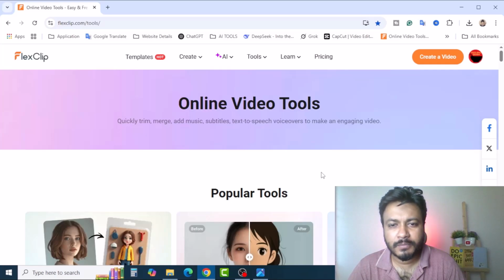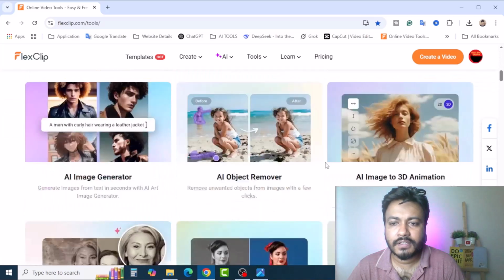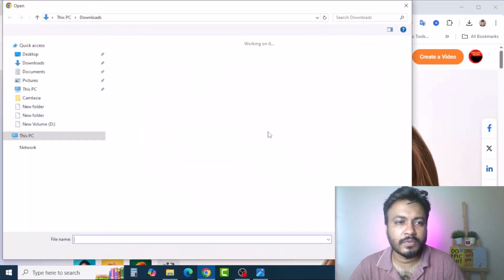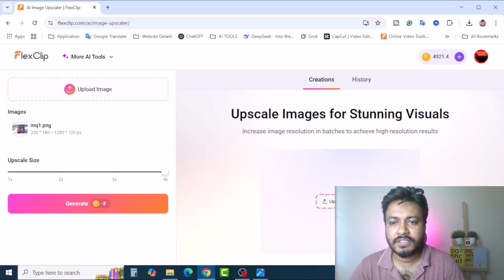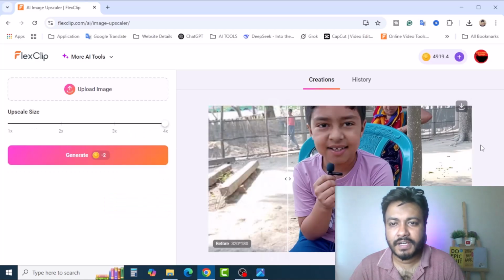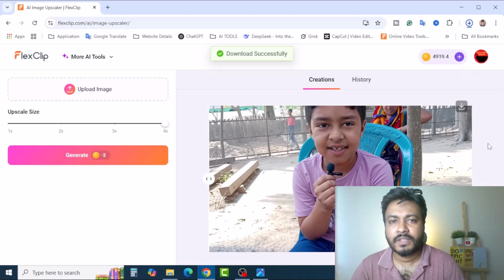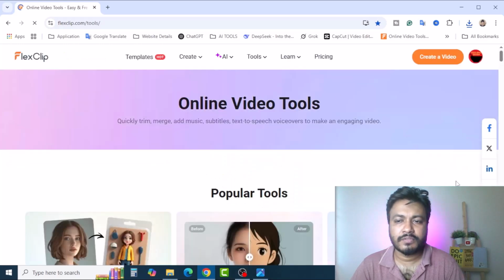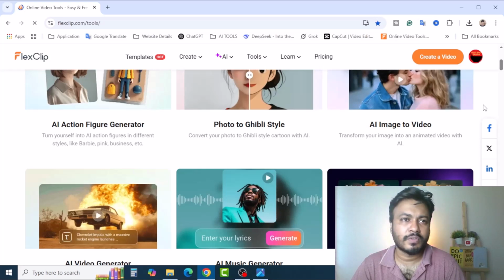STOP Using Low Quality Images! Enhance Your Visuals with PRO Tips